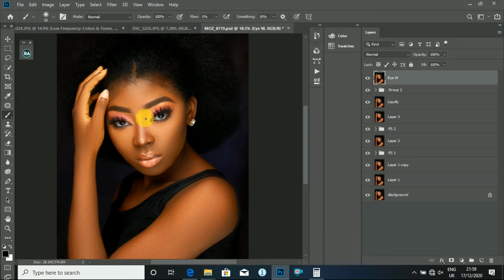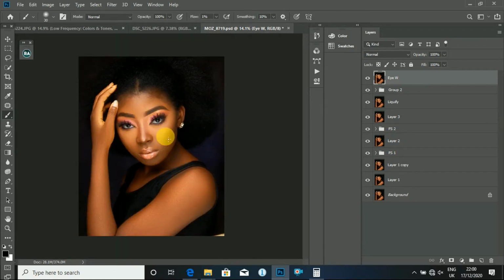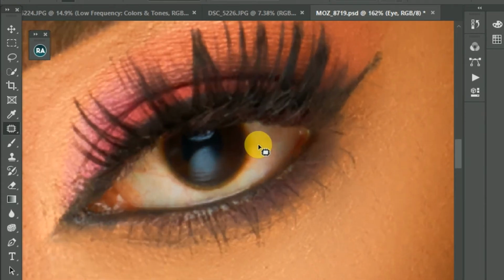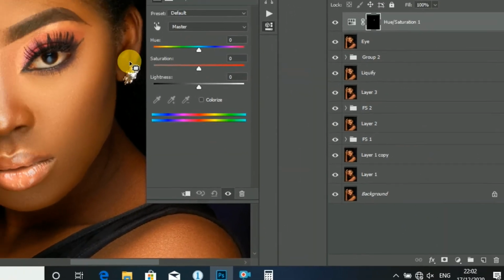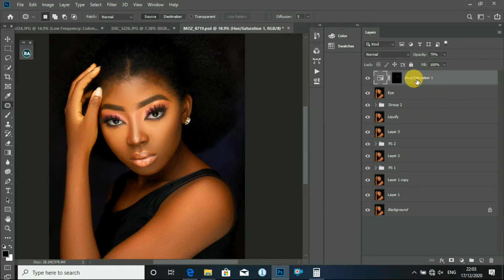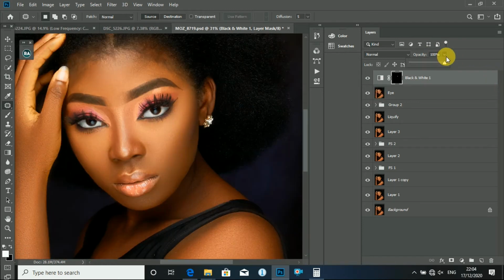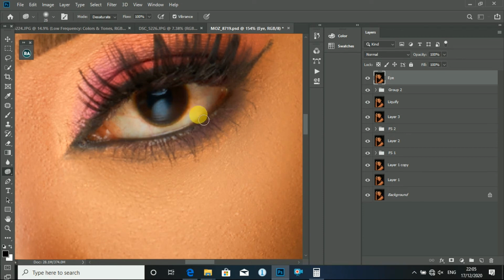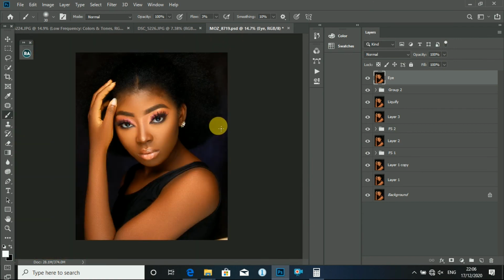PHOTOSHOP TUTORIAL: How To Clean Eyes In Photoshop ( THE EASIEST AND FASTEST WAYS)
In this Tutorial I will be showing you guys the fastest, simplest and easiest ways to clean eyes of your Subject in Photoshop...Trust me Guys Its going to be Fun, can wait to se you guys there.